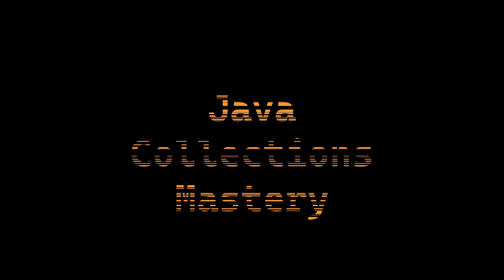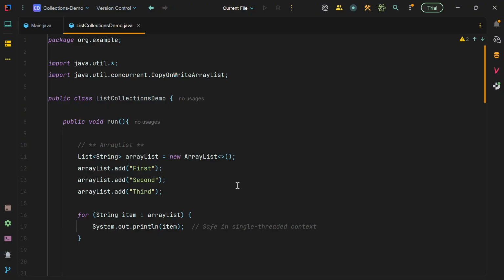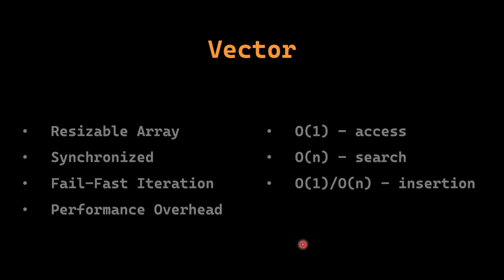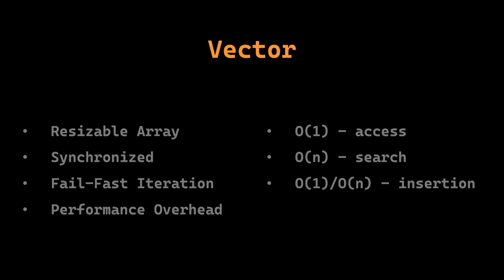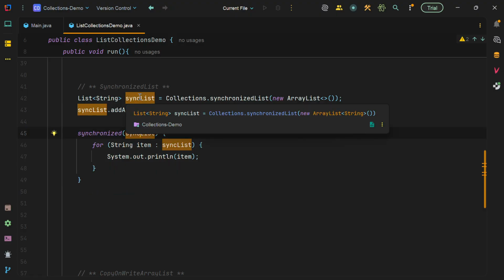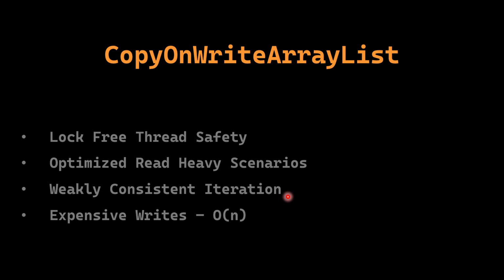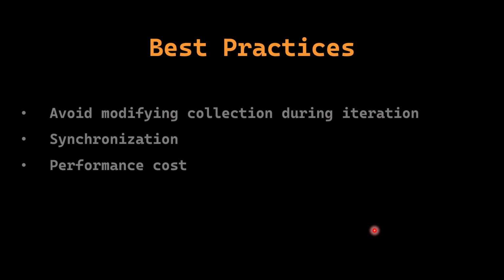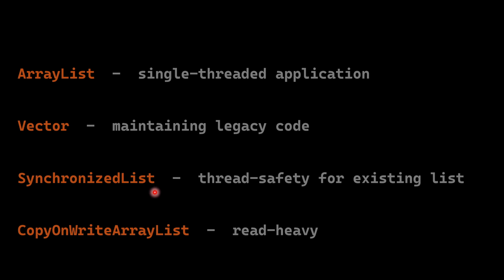ArrayList vs Vector vs SynchronizedList vs CopyOnWriteArrayList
Choosing the wrong Java List implementation can silently destroy performance or crash your application with concurrency bugs ⚠️
In this video, we break down the real differences between ArrayList, Vector, SynchronizedList, and CopyOnWriteArrayList so you know exactly when and why to use each one 💡

You’ll learn how thread safety actually works under the hood 🔒, why fail-fast iterators throw ConcurrentModificationException 💥, and how CopyOnWriteArrayList enables lock-free iteration in read-heavy systems 🚀
We also compare performance trade-offs 📊, memory behavior 🧠, iteration pitfalls ❌, and real-world use cases like event listeners and multi-threaded applications 🧵

If you’re preparing for Java interviews 🎯, working with concurrent systems 🖥️, or simply want to write safer and faster Java code ⚡, this video will save you hours of debugging ⏱️